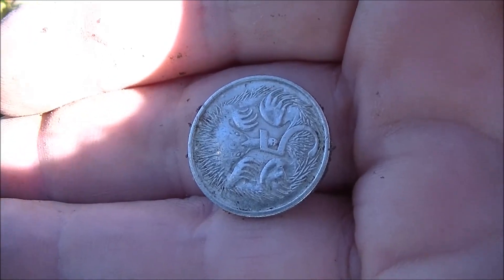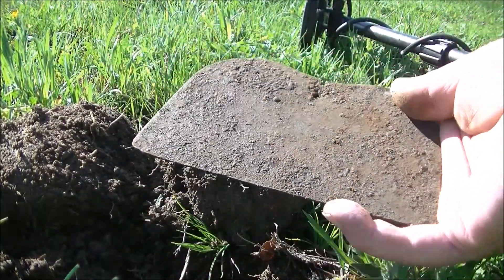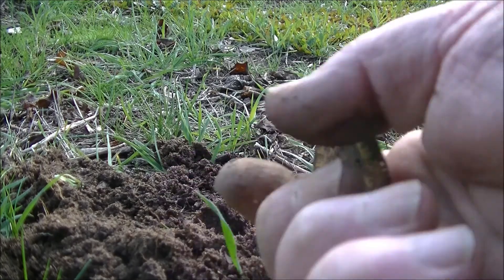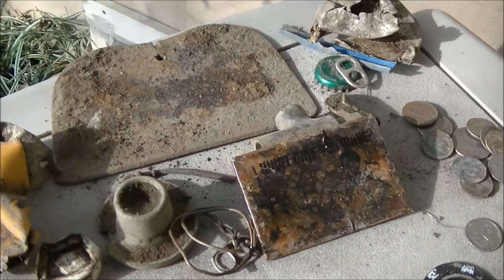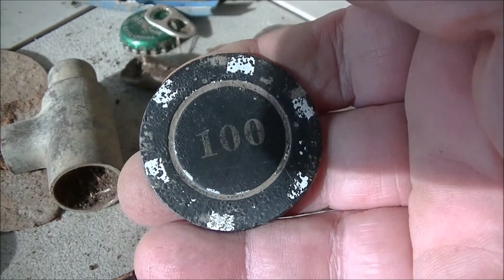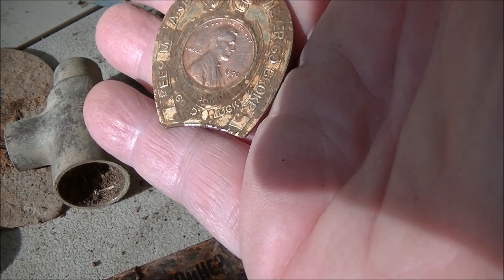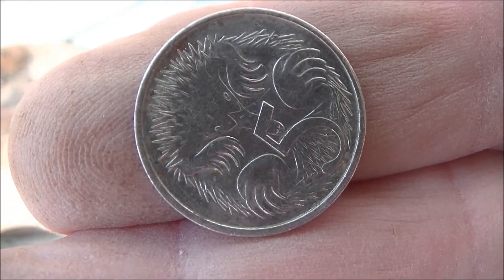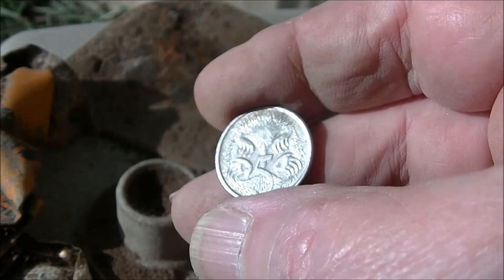The Gold Club!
Lady Luck must be coming my way.  All the signs are pointing to it.  The Gold Club and a $100 poker chip!  I sub back!